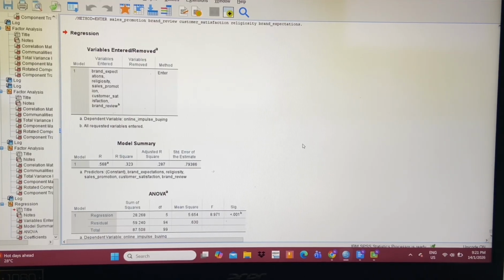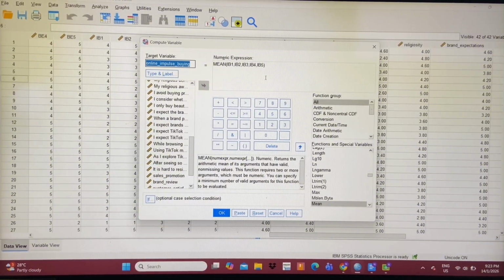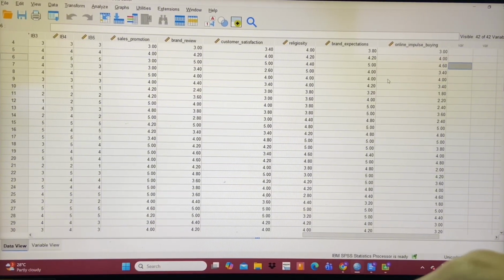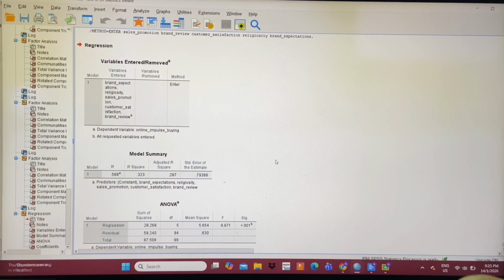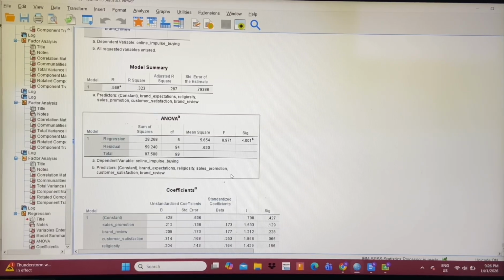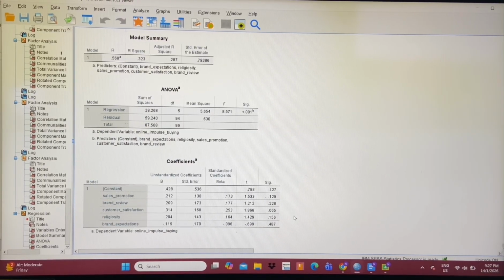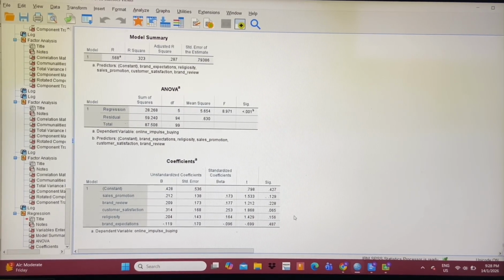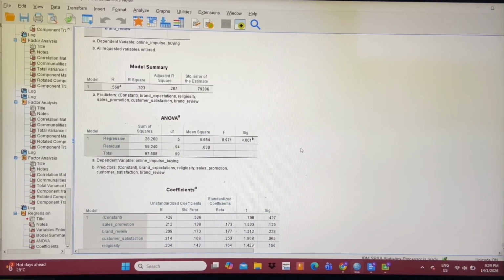SPSS : REGRESSION ANALYSIS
Hi everyone, in this video i explain the converting final scale into summated scale and regression analysis for MKTG 4305

I am Nur Aisya Izzati binti Mahari